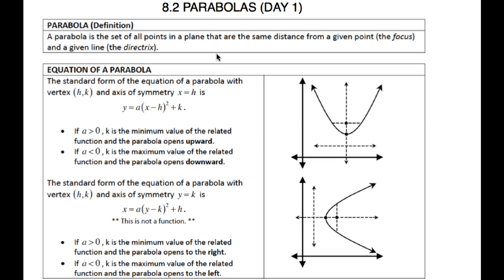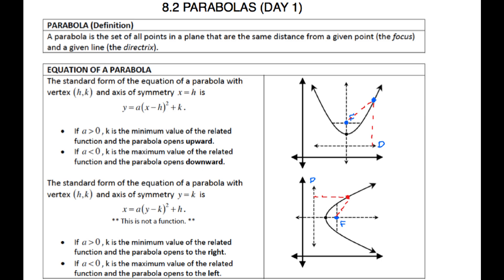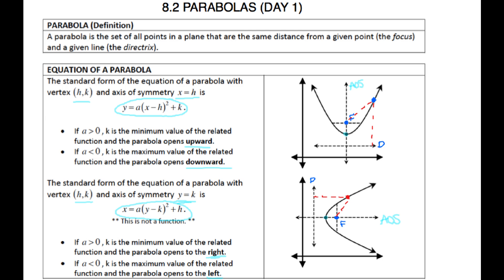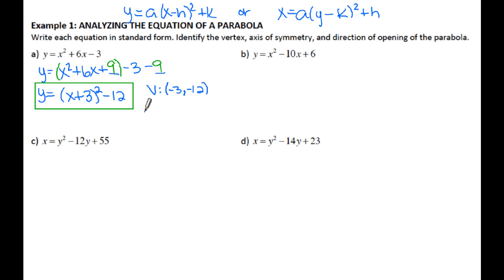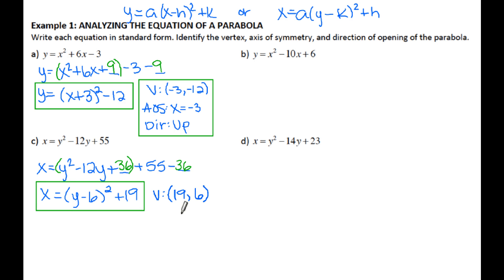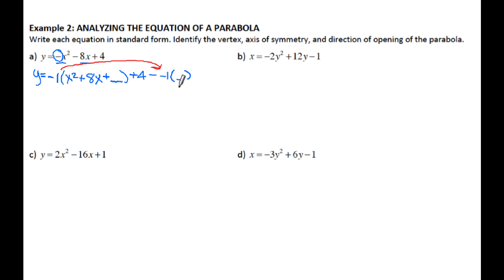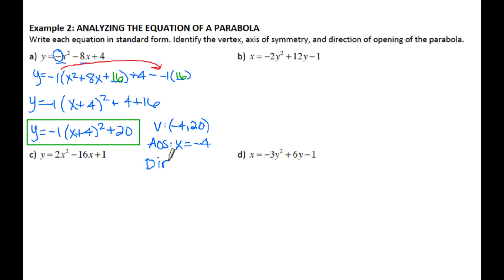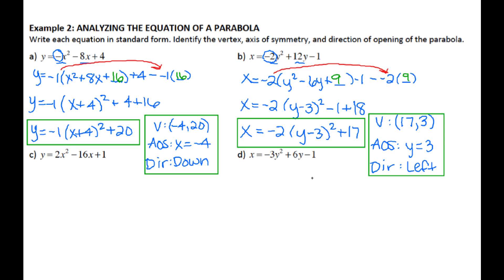8.2 Parabola Notes Day 1 (Changing Equations into Standard Form!)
This video shows you how to change an equation of a parabola into standard form.